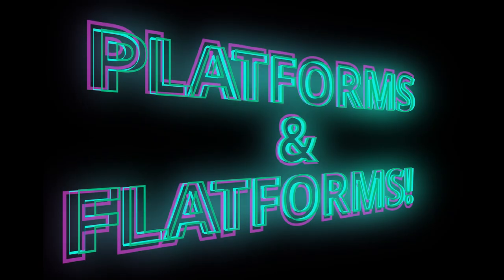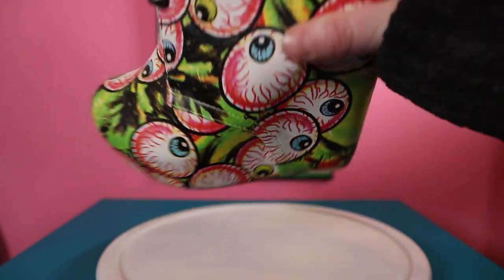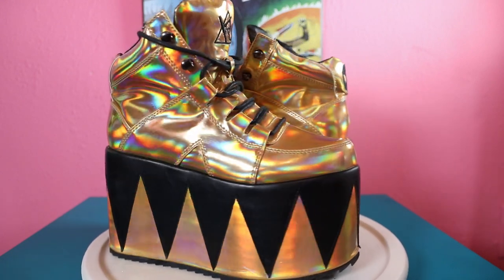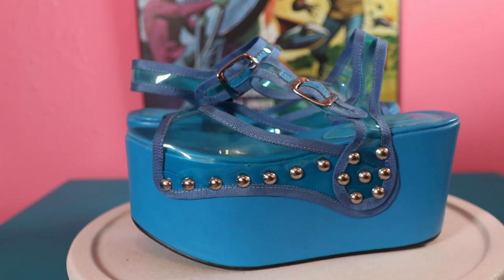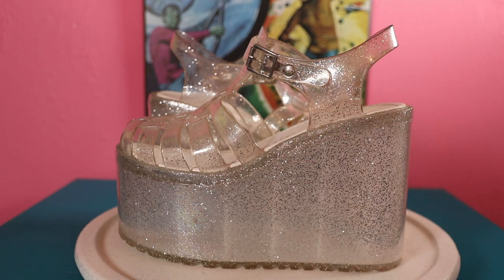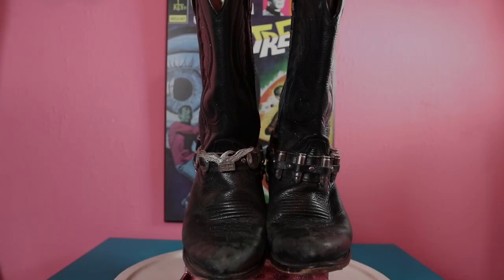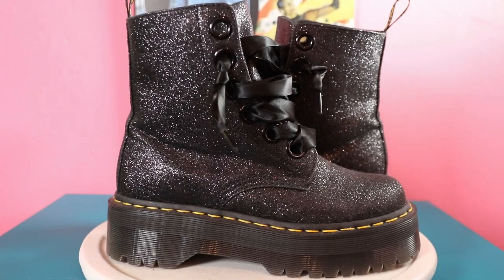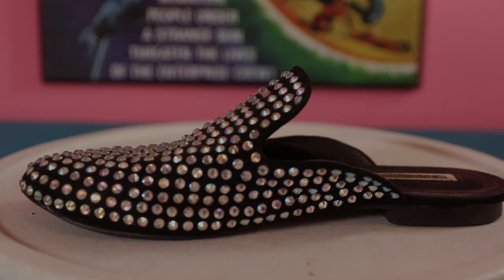THE KILLER SHOE TOUR! 30 min of insane shoes! Da Fuq!?!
THE KILLER SHOE TOUR! 30 min of insane shoes! Da Fuq!?! Ok duders in this weeks video we tour all my crazy shoes! I leave out alllll the boring ones and it’s STILL 30 min long! Until next week loves!!